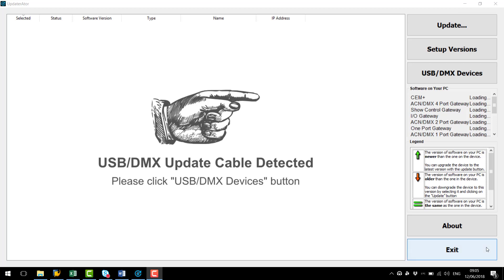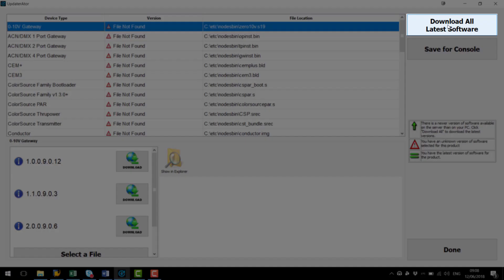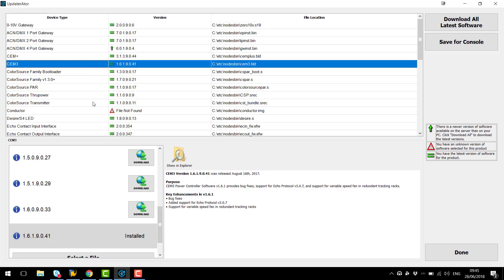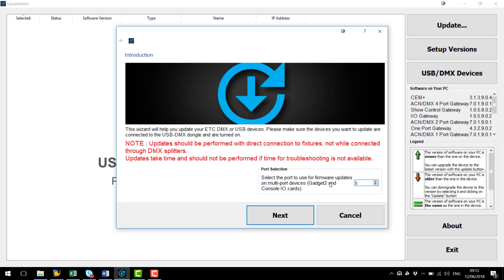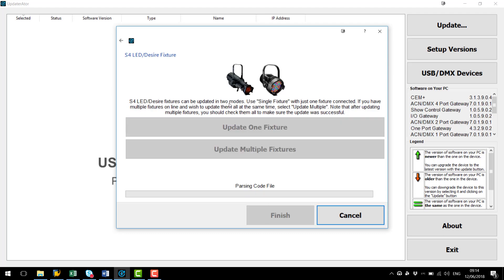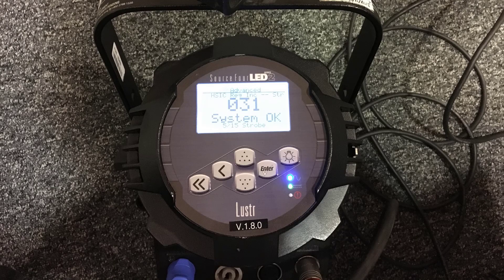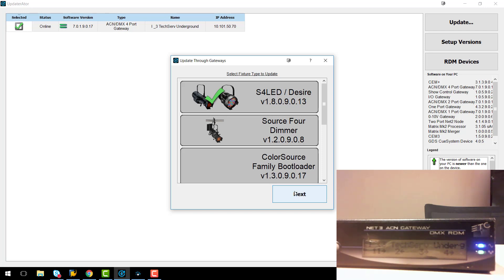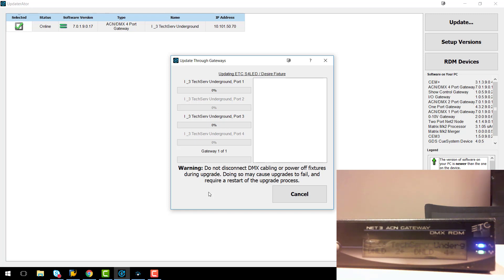Updating Fixture Firmware Using UpdaterAtor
John from Tech Services in London walks through how to update the firmware on an LED fixture using the UpdaterAtor software.